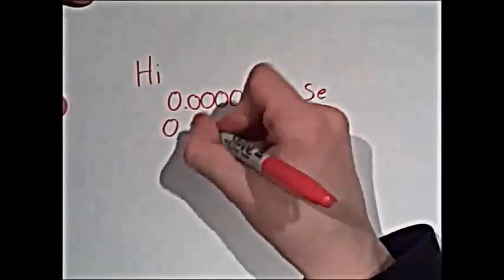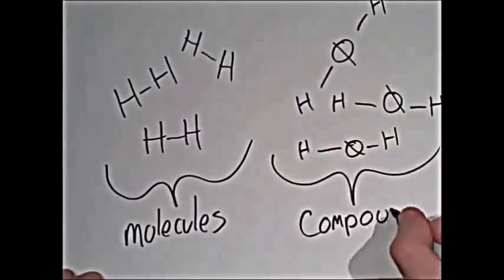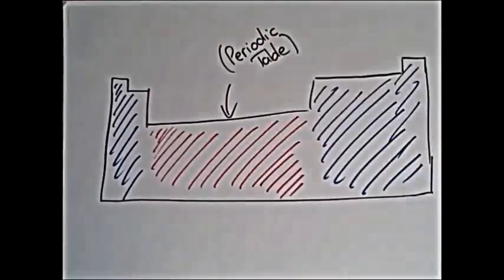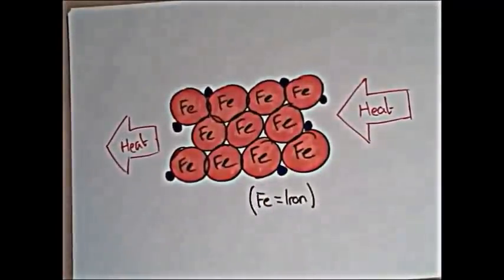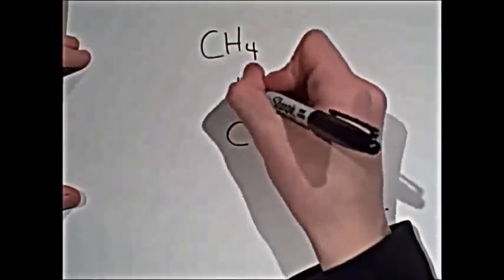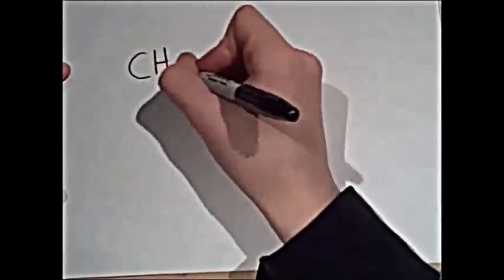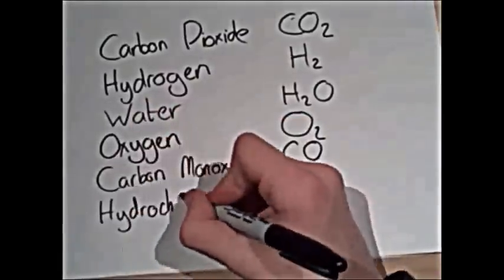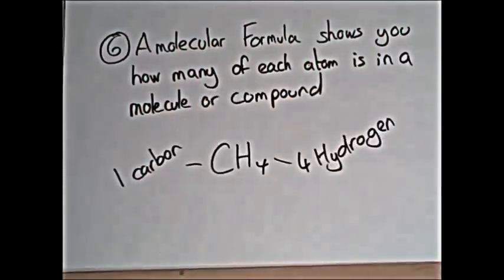Atoms, Molecules and Compounds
A video on GCSE Chemistry about Atoms, Molecules and Compounds. All you need to know about it for your exam.